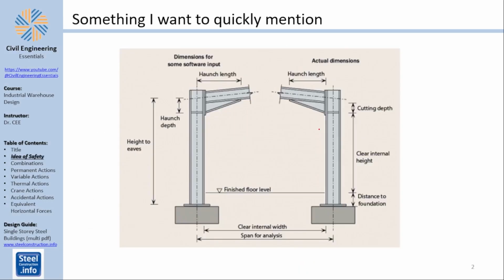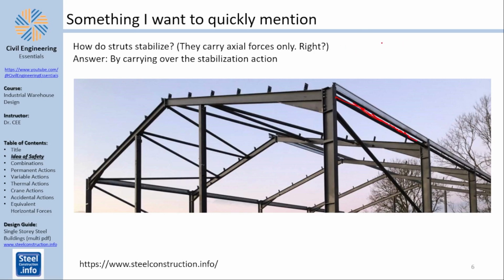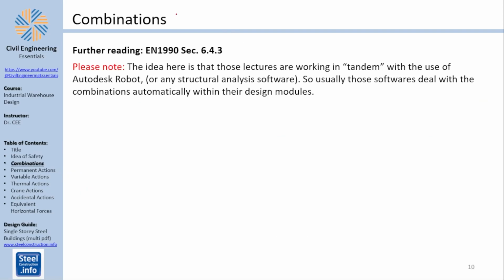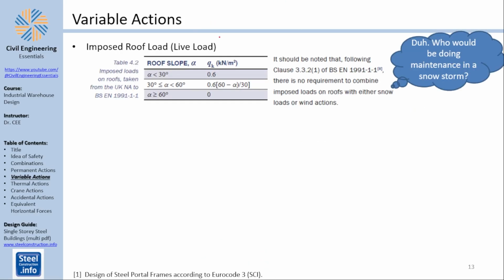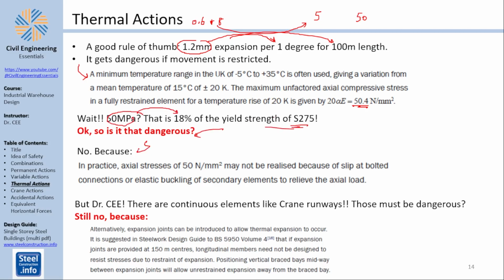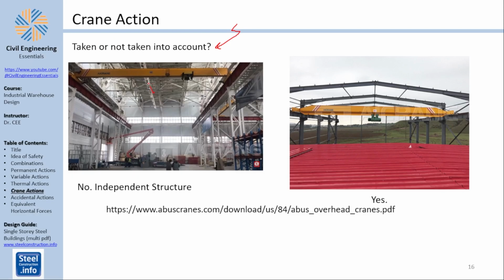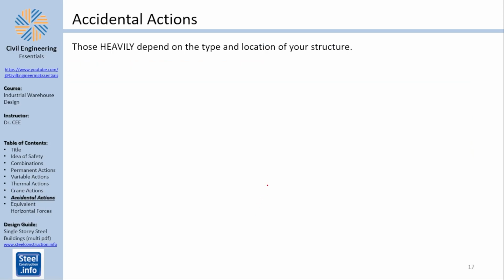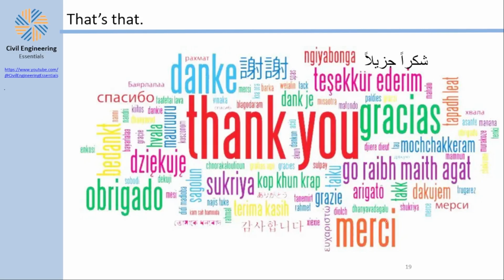Design of Industrial Warehouses | Part 3: Loads and Actions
Welcome to our comprehensive guide on Industrial Warehouse Design! In Part 3, we'll discuss different type of stabilization ideas and actions aplied on the structure and provide you to the essential concepts and components involved in designing an efficient and functional warehouse.

Timestamps:
0:00 Introduction
0:43 Some Thoughts
4:52 Idea of Safety
6:56 Combinations
7:59 Permanent Loads
9:47 Variable Loads
11:58 Thermal Loads
14:31 Crane Loads
18:57 Accidental Loads
19:16 Equivalent Horizontal Forces